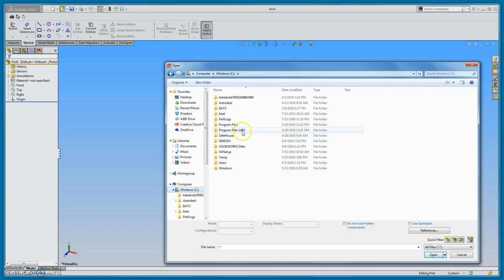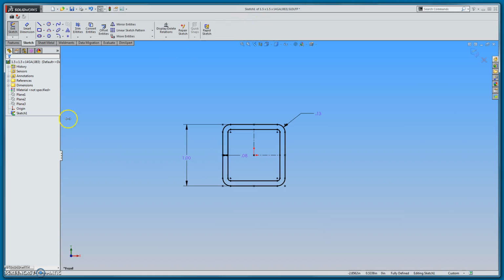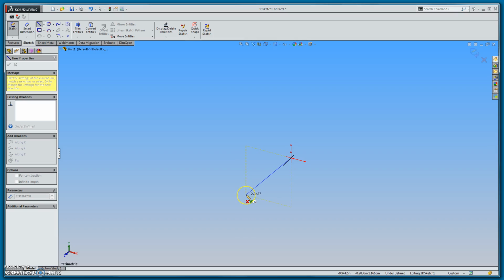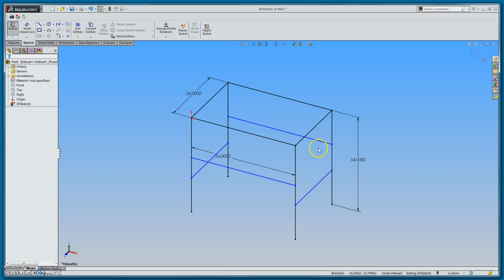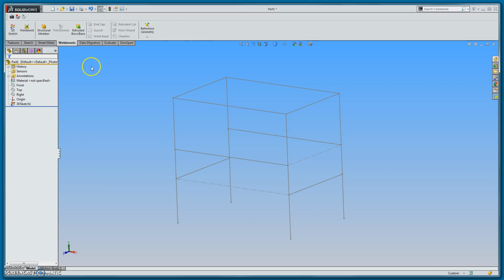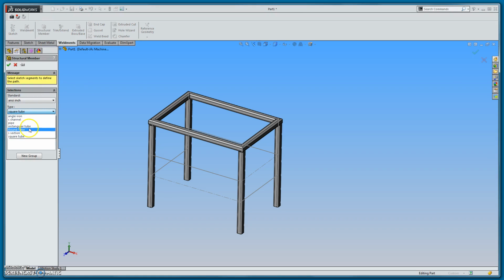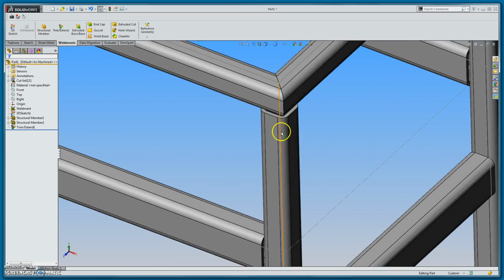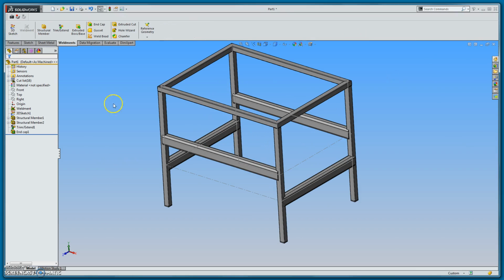Intro to Weldments Part 2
-Modify an existing Weldment profile
-Use a 3D Sketch
- Use and locate multiple Weldment Profiles

Sorry about the video quality in Part 1. I am trying to make improve it.